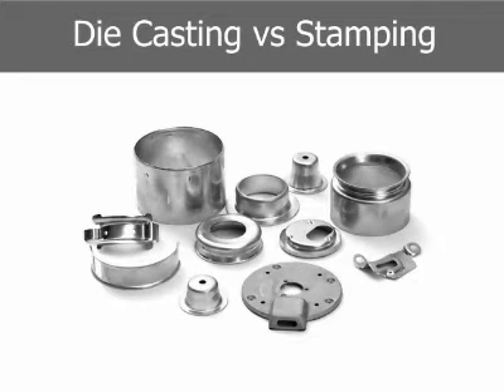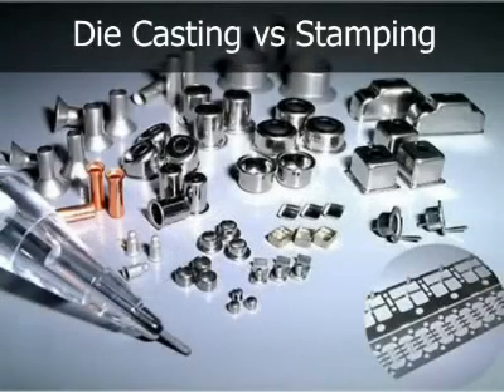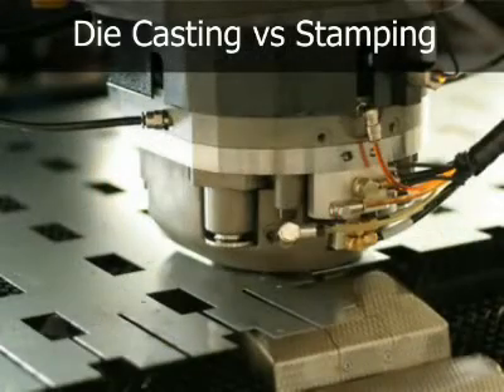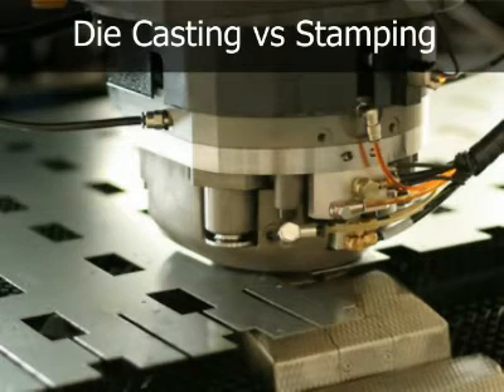Die Casting Vs. Metal Stamping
Stamping from sheet steel offers economy under certain conditions, but die casting is a cost effective alternative for multiple stampings or complex stampings.

Learn more exciting info on why die casting is the better alternative by checking out these links: